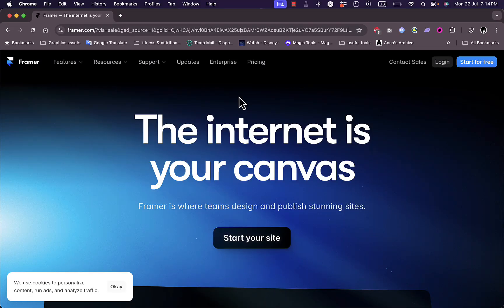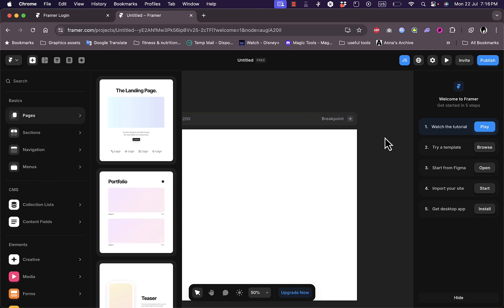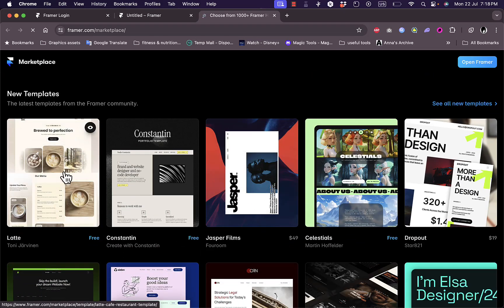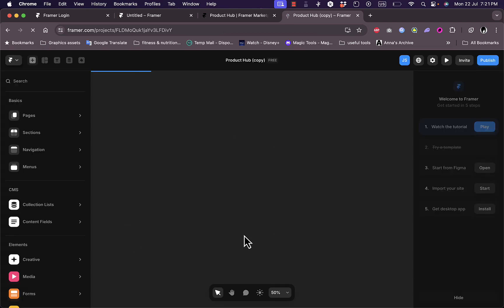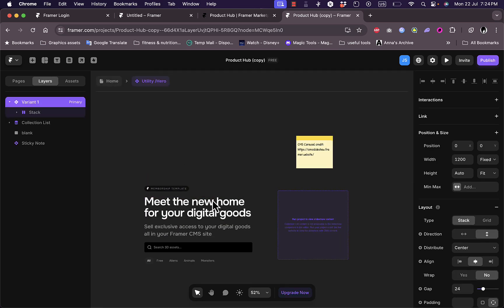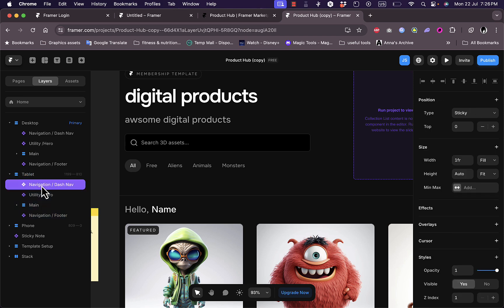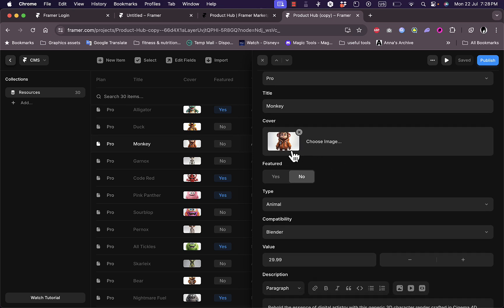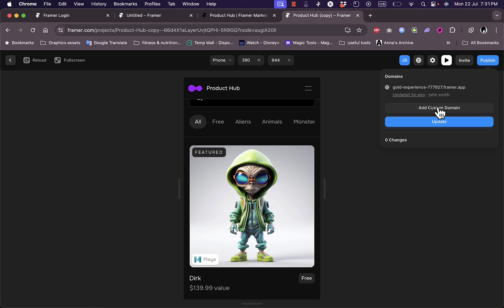How to Make an Ecommerce Website With Framer (Full Tutorial)